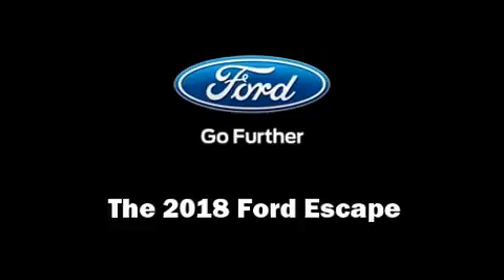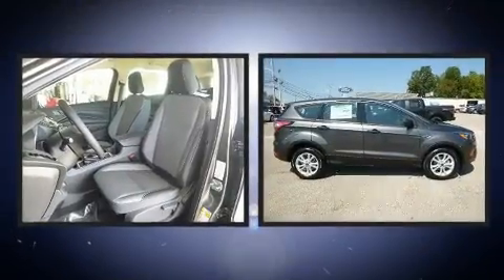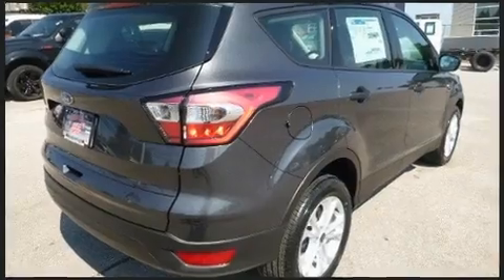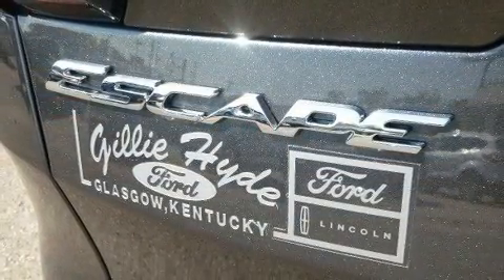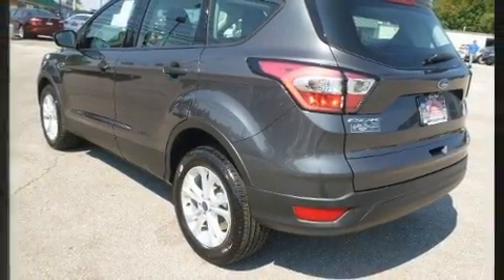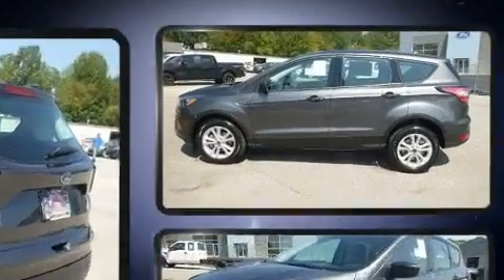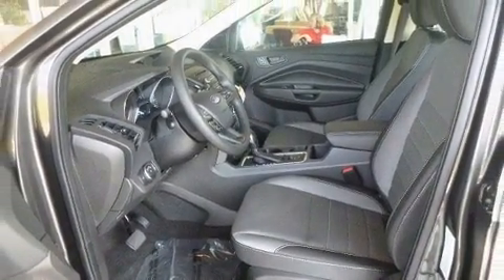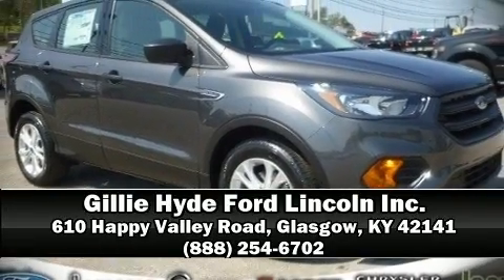2018 Ford Escape S in Glasgow, KY 42141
Load your family into the 2018 Ford Escape. Smooth gearshifts are achieved thanks to the 2.5 liter 4 cylinder engine, providing a spirited, yet composed ride and drive. Ford prioritized practicality, efficiency, and style by including: delay-off headlights, a tachometer, front bucket seats, air conditioning, tilt steering wheel, remote keyless entry, and more. Premium sound drives 6 speakers, providing you and your passengers a sensational audio experience. Ford also prioritized safety and security by including: dual front impact airbags with occupant sensing airbag, head curtain airbags, traction control, brake assist, ignition disabling, an emergency communication system, and 4 wheel disc brakes with ABS. Electronic stability control ensures solid grip atop the road surface, no matter how challenging the driving conditions. We have the vehicle you've been searching for at a price you can afford. Stop by our dealership or give us a call for more information.